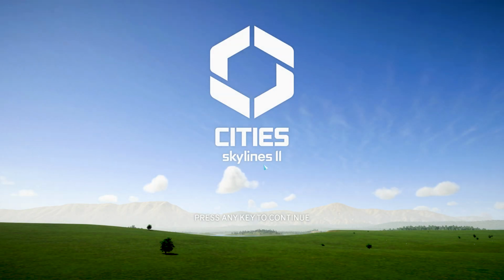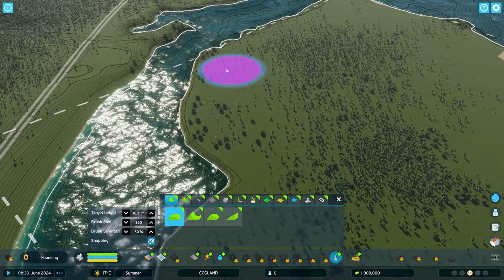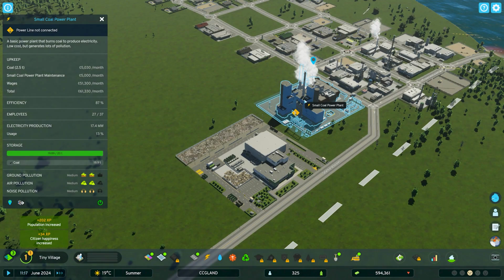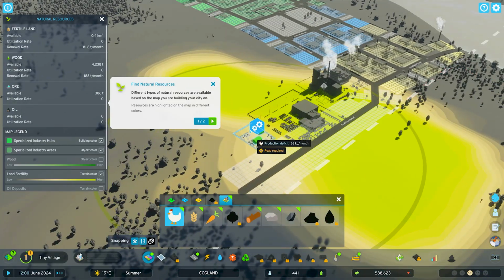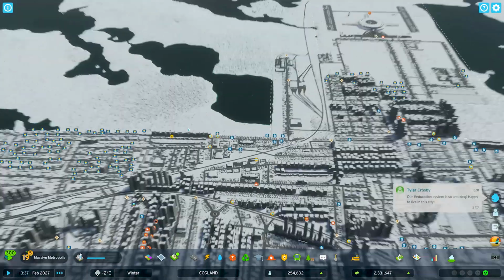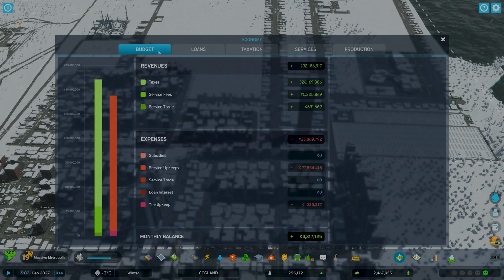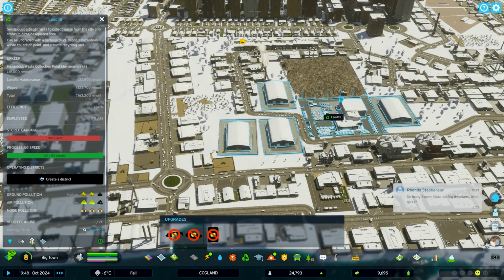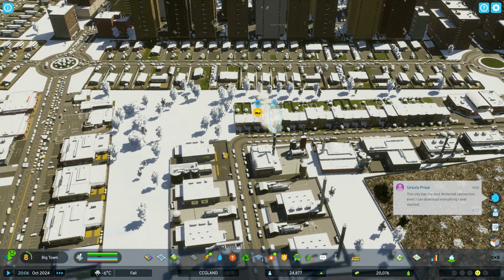Cities: Skylines 2 - A Review on PC through Gamepass A Year After Release. Is It Worth Playing?